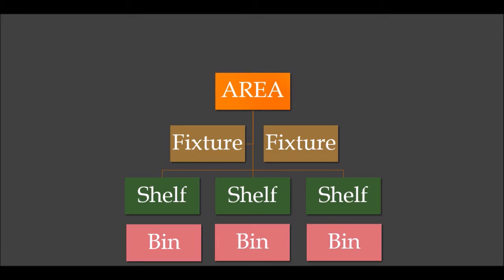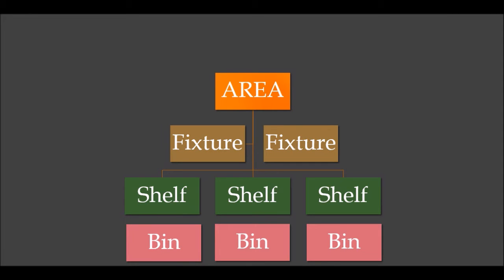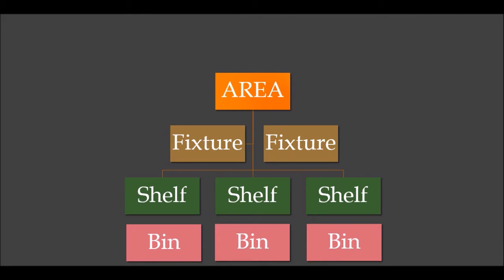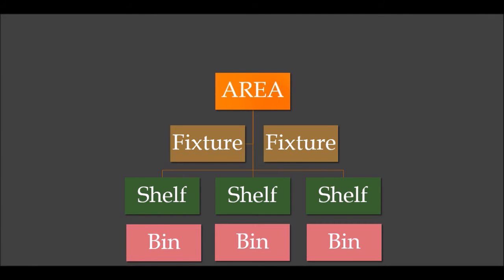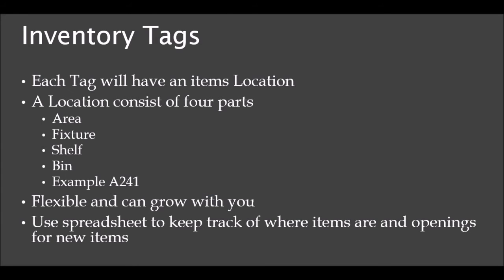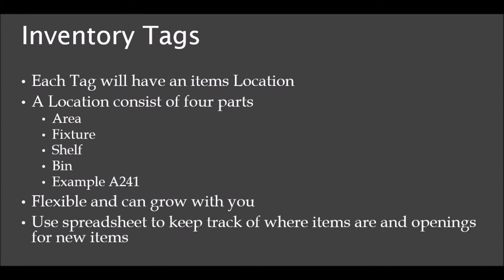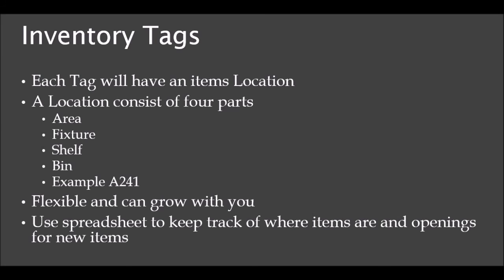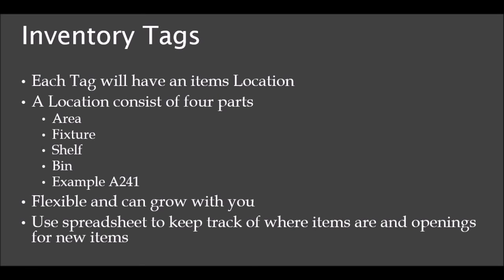How To Setup an Inventory System for Ebay or Amazon